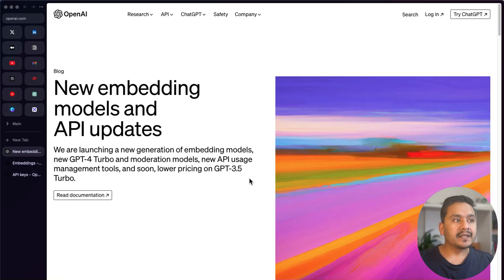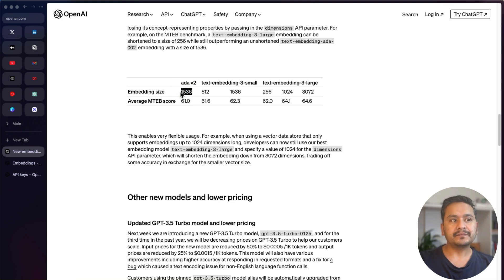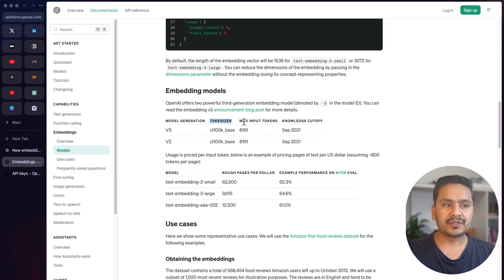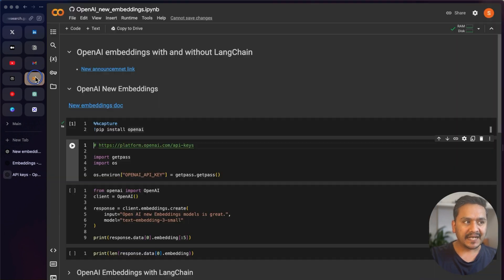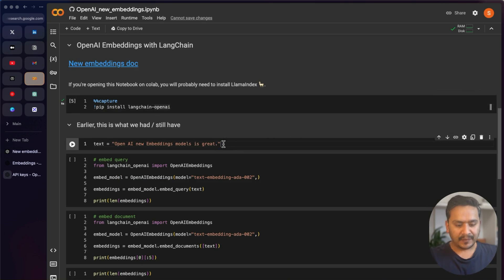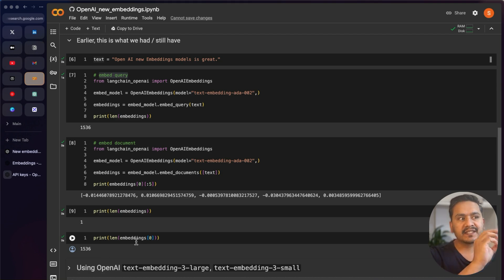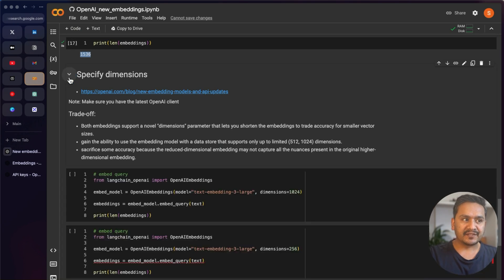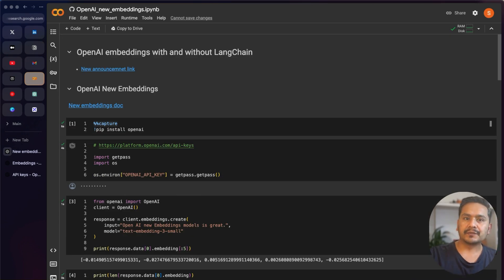How To USE New OpenAI Embeddings Model with LangChain 🦜🔗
OpenAI introduces new Embeddings model. They are releasing new models, reducing prices for GPT-3.5 Turbo, and introducing new ways for developers to manage API keys and understand API usage. The new models include:
- Two new embedding models
- An updated GPT-4 Turbo preview model
- An updated GPT-3.5 Turbo model
- An updated text moderation model

Embeddings are the secret sauce behind retrieval-augmented generation: they encode text by its meaning, allowing us to retrieve by meaning instead of keyword. The more accurate your embeddings, the better your app and these are a LOT better!

`text-embedding-3-small` should be your new go-to over its predecessor `text-embedding-ada-002`: it's not only more accurate, it's also 5x cheaper! And `text-embedding-3-large` squeezes even more performance out of embeddings at a higher cost.

Both embeddings support a novel "dimensions" parameter that lets you shorten the embeddings to trade accuracy for smaller vector sizes.

In this video, I will show you how to get started with the new OpenAI embeddings model with and without LangChain.